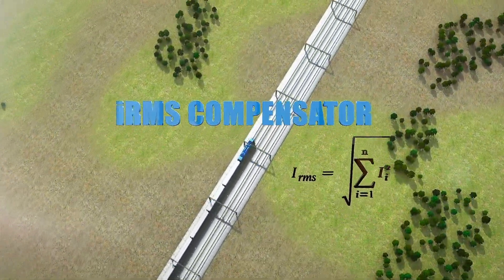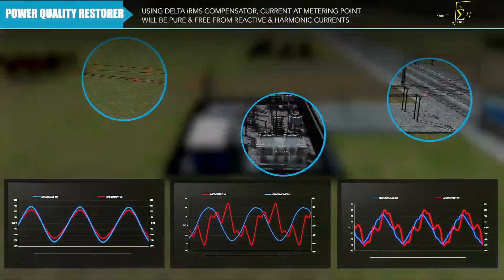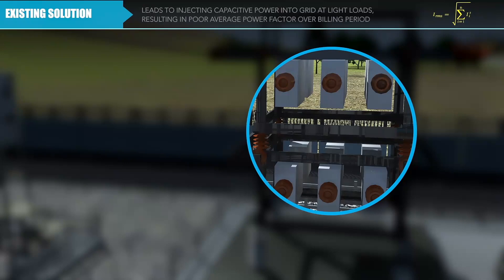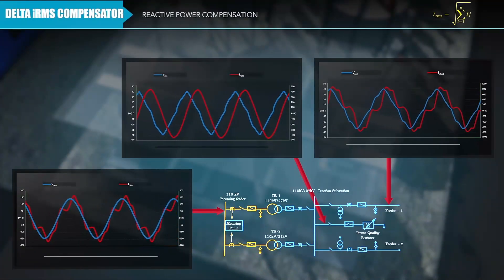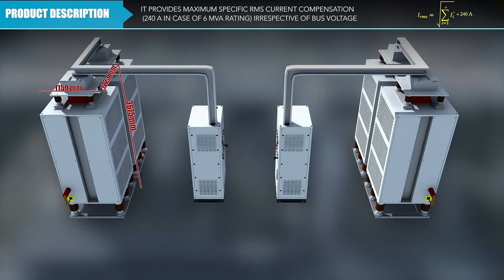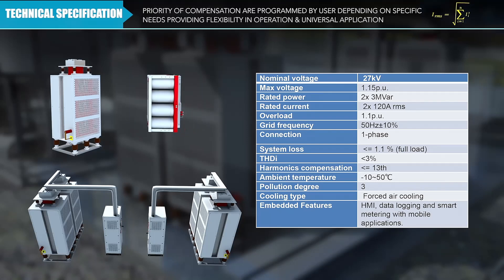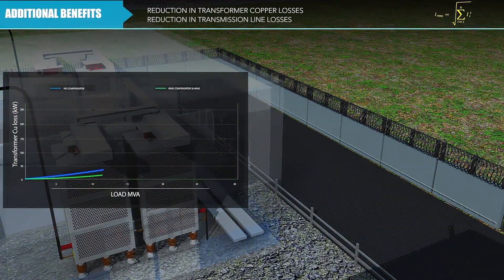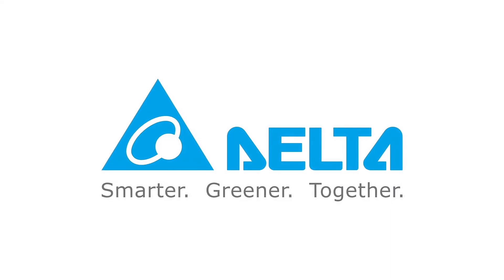Delta iRMS Compensator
Delta iRMS Compensator For 1-Ph, 25kV AC Traction Line, Static VAR Generation Solution according to IEEE 519-2014 Dynamic reactive power compensation for existing and new Traction Substations 3-in-1 Solution: Reactive Power compensation, Harmonic Current suppression and Voltage regulation Saving on Energy bill from lower Maximum Demand (MD) and no Harmonic current surcharge